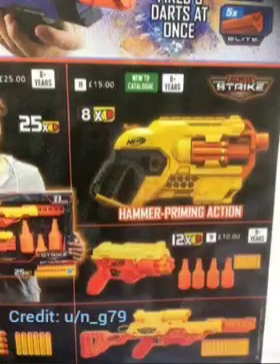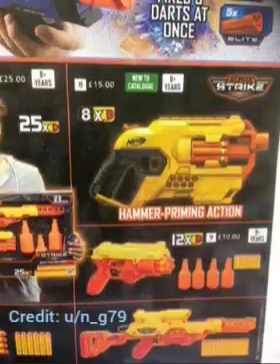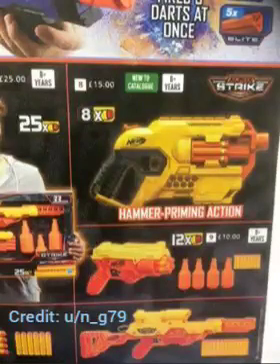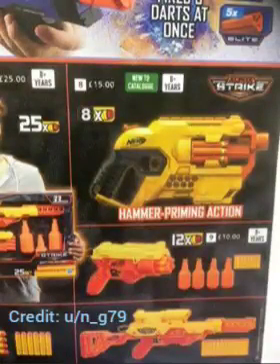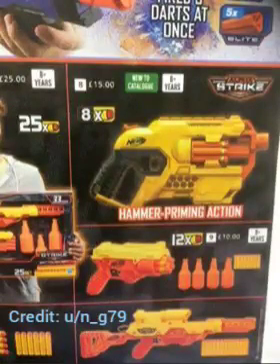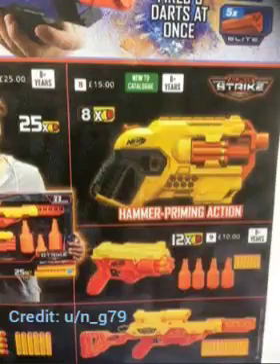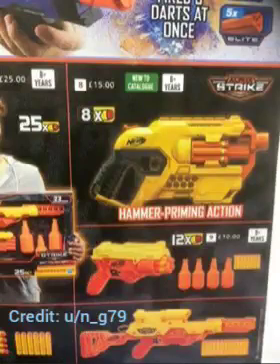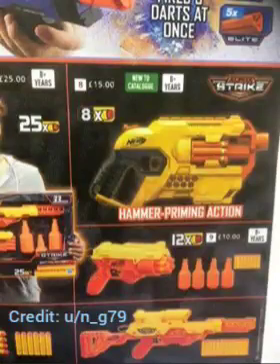New leaked Alpha Strike Blaster! The Hammerstorm!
In this video I go over this new blaster which has been leaked. It's an Alpha Strike Blaster called the Hammerstorm. Enjoy the Video!